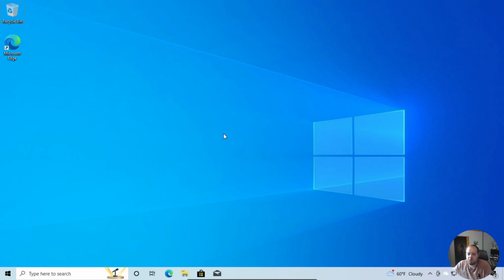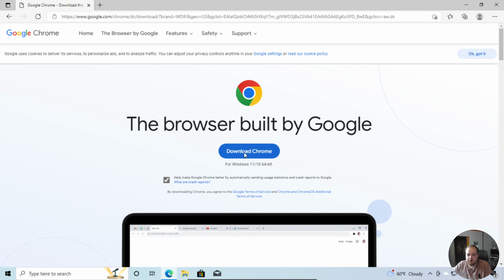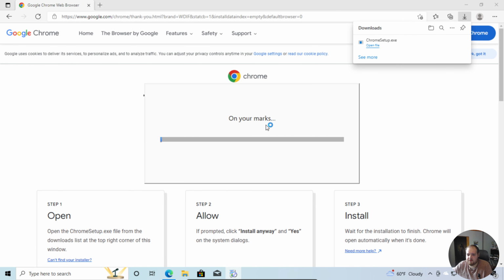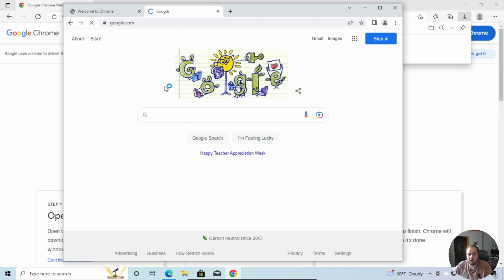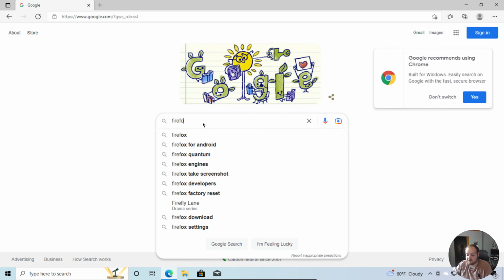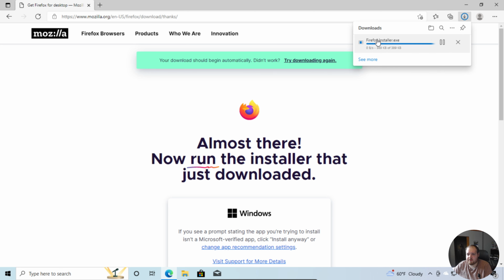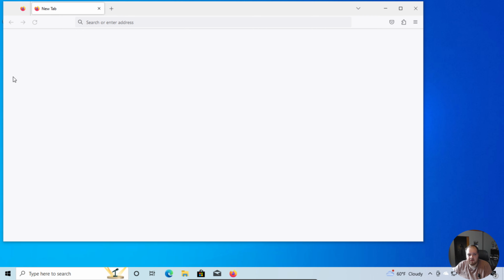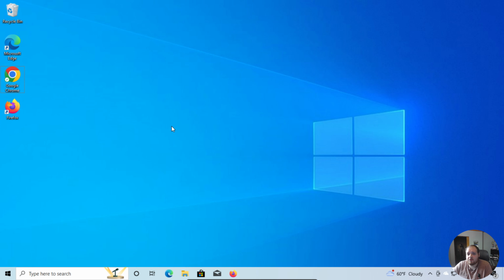How to INSTALL Google Chrome and Firefox